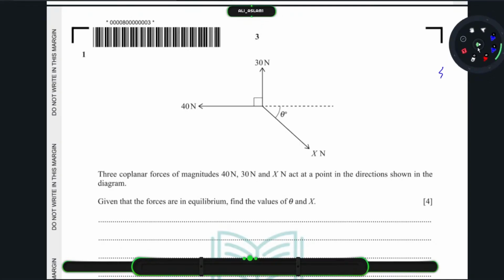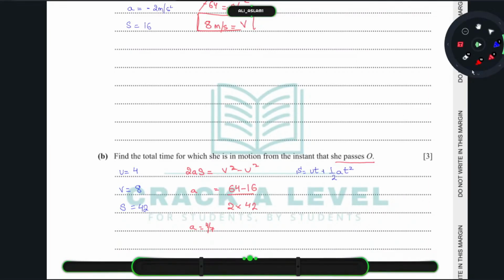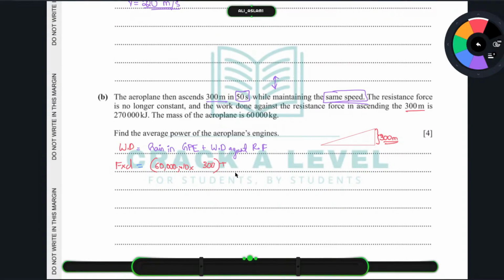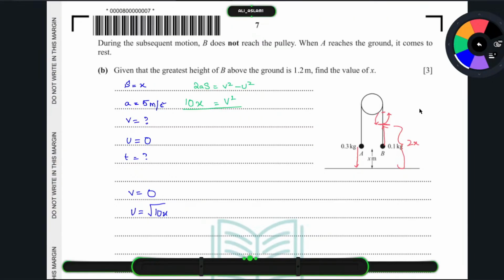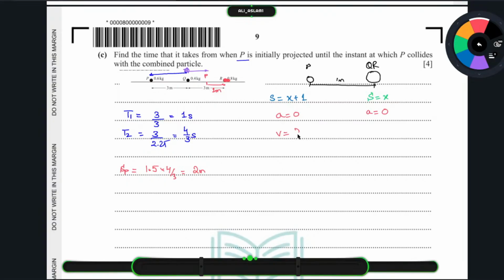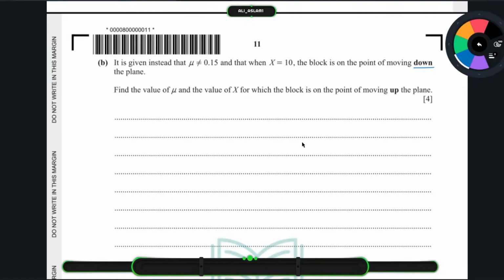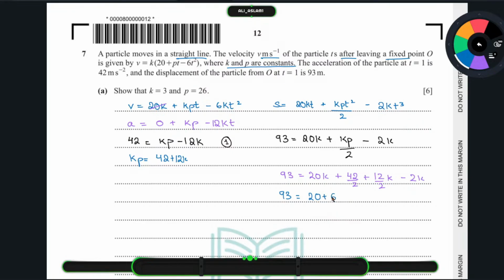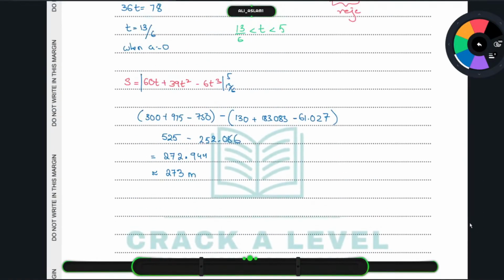A-Levels 9709 Paper 4 Mechanics February/March 2025 Mathematics Solved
Solution of the Recent February March 2025, 9709 Question Paper 42.